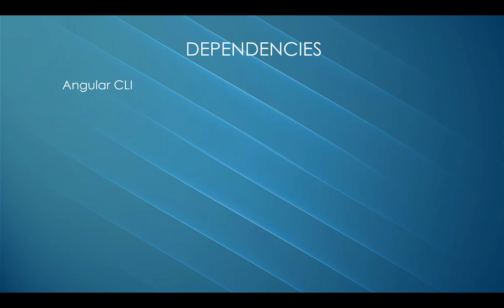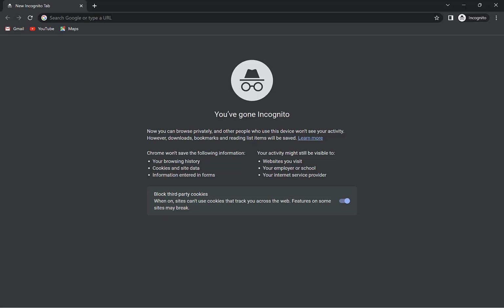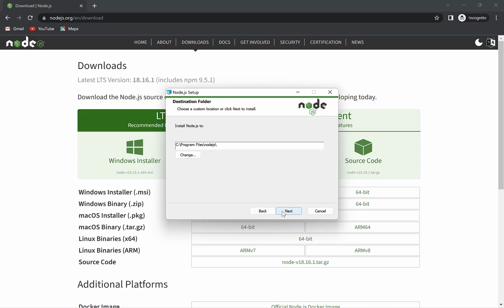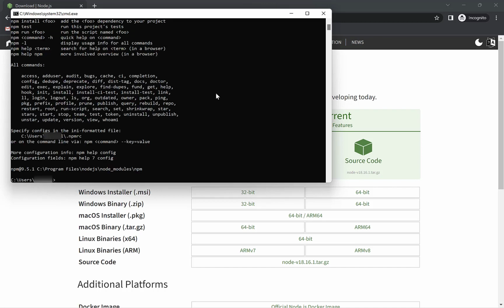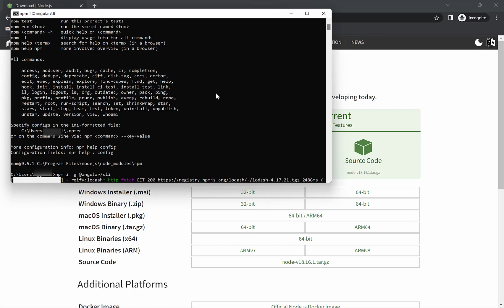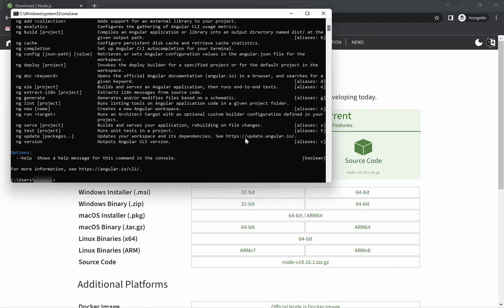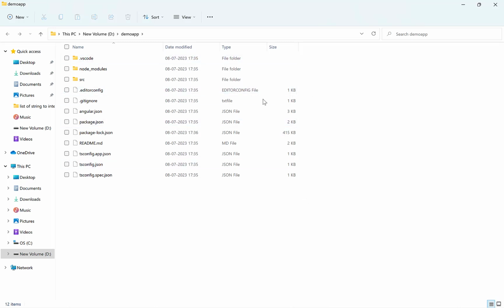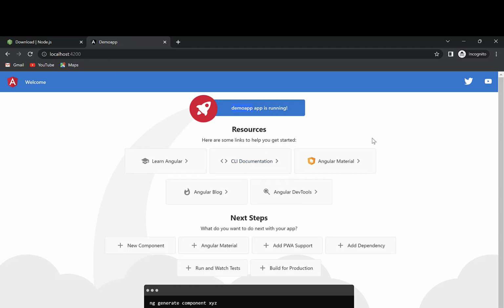Install angular on windows | install angular cli | Create angular 16 project from scratch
Learn how to install angular cli on your local system step by step from scratch and learn to create a new project and host it on your machine.